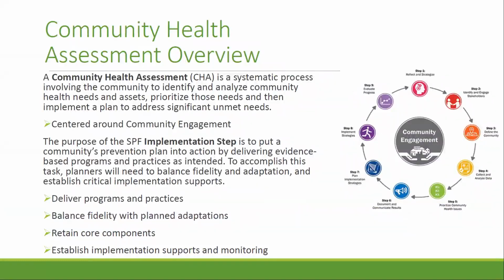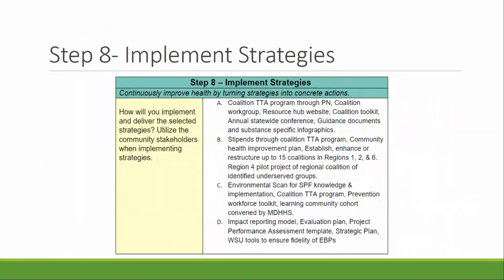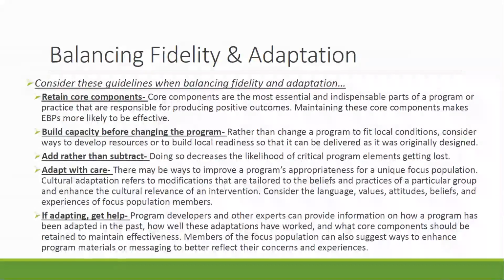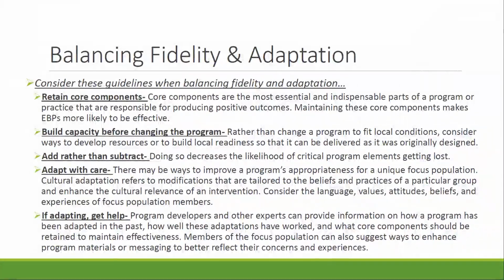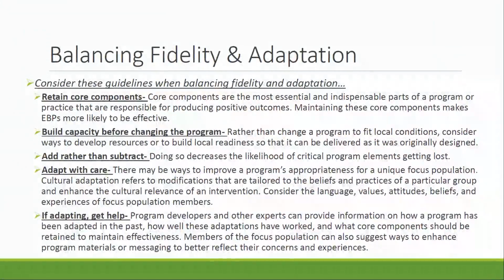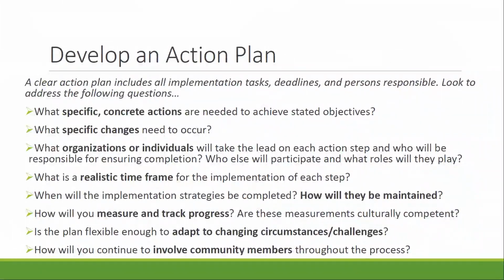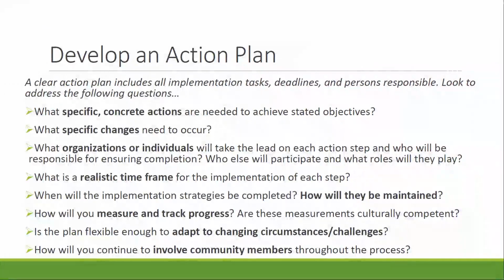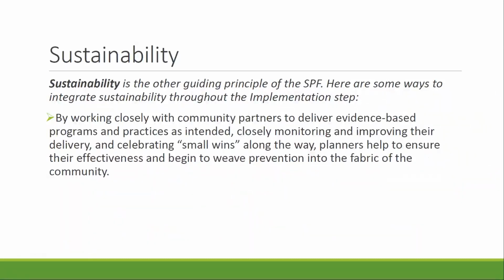SPF Implementation and Aligning CHA Steps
This training was provided to the MI-PAC project Coalition Learning Community and examines the Implementation step of the Strategic Prevention Framework along with aligning steps of the Community Health Assessment process.

0:00 – 1:46 Intro and Overview
1:46 – 12:21 CHA Step 8 and SPF Implementation
12:21 – 14:41 SPF Guiding Principles (Cultural Competence and Sustainability)